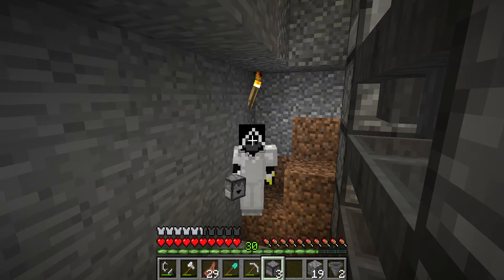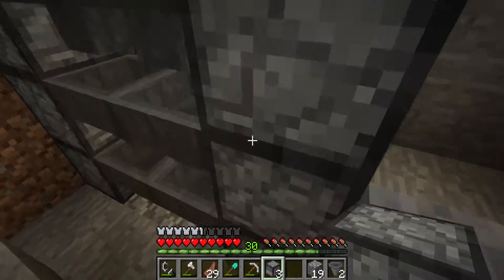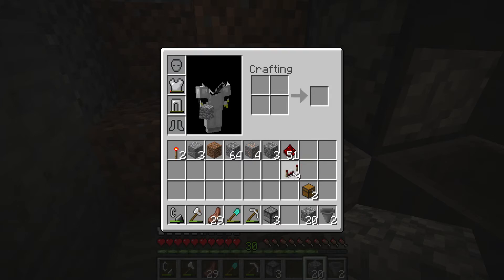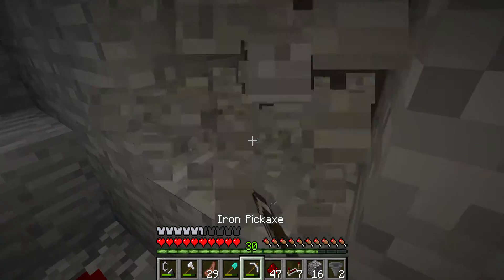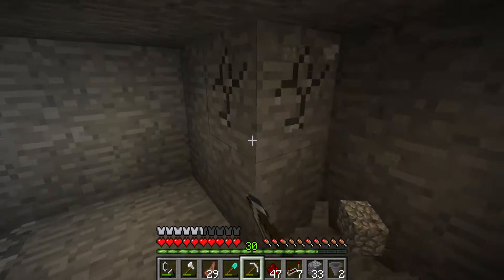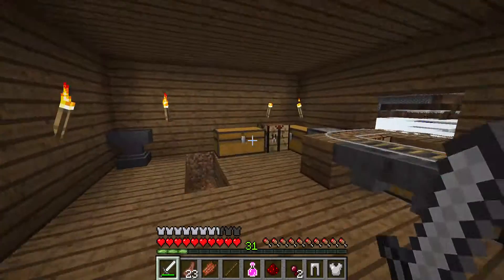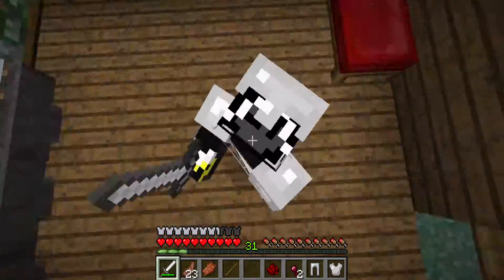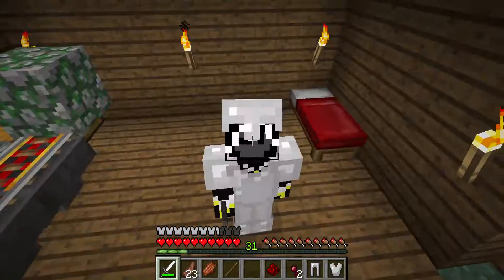Minecraft no mod survival 8 / Why redstone be so hard yo!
Wow redstone be hard.